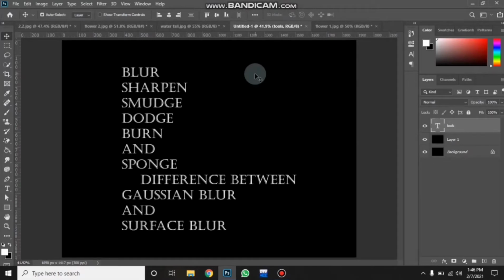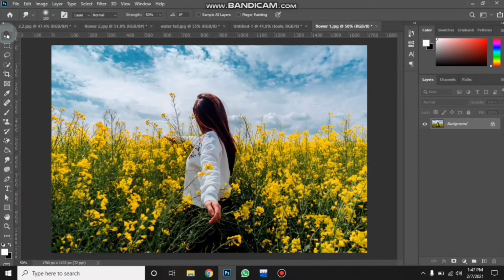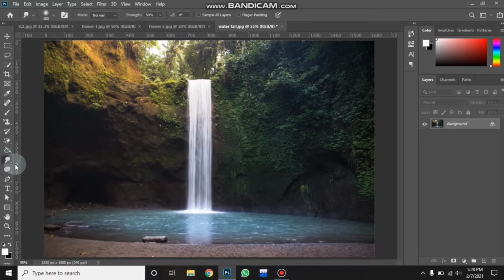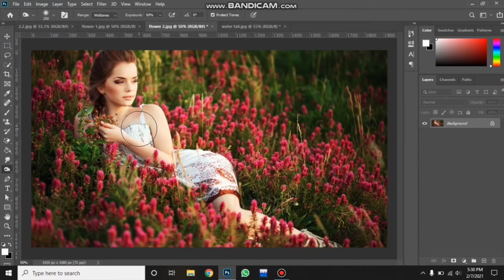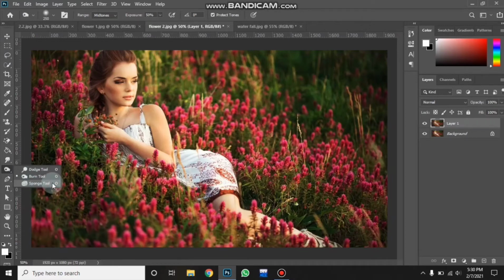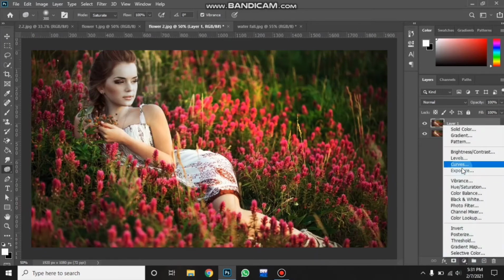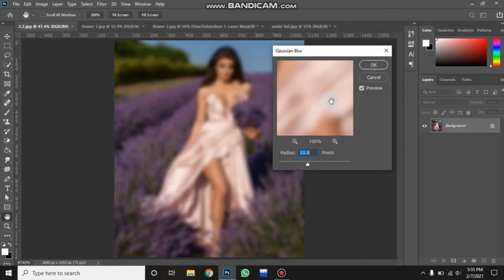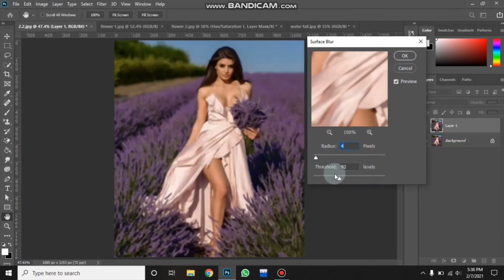Difference between Gaussian and surface blur|Photoshop|Mushaf ali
what is blur?   Difference between Gaussian blur and Surface blur and etc.
Remember
Is
ARTIST.